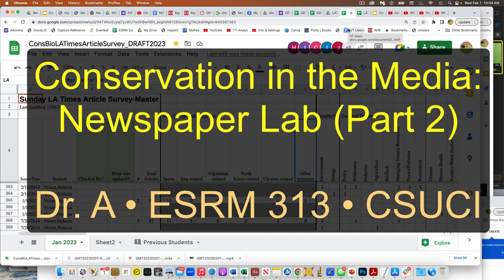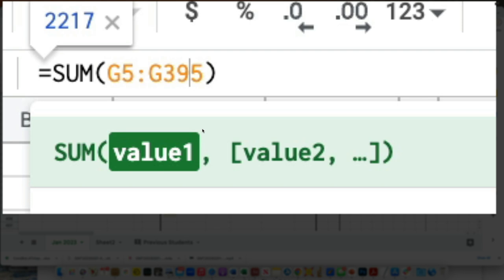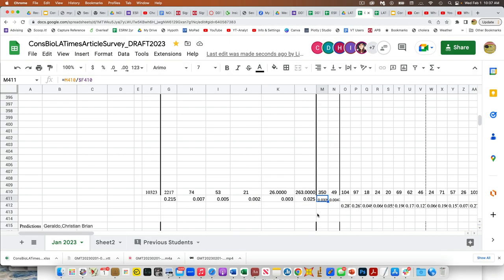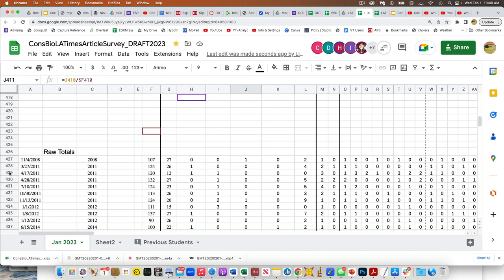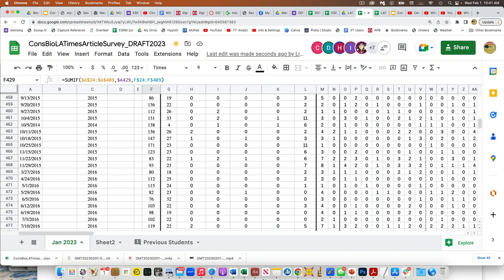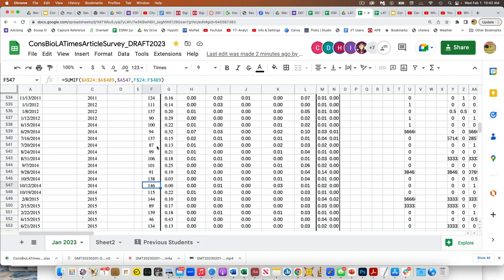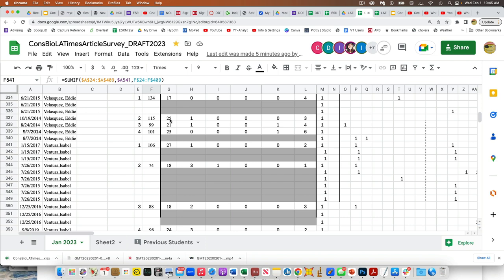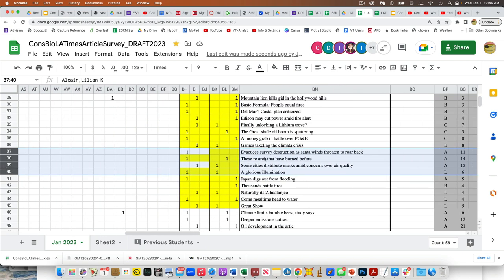Newspaper Lab-Part 2